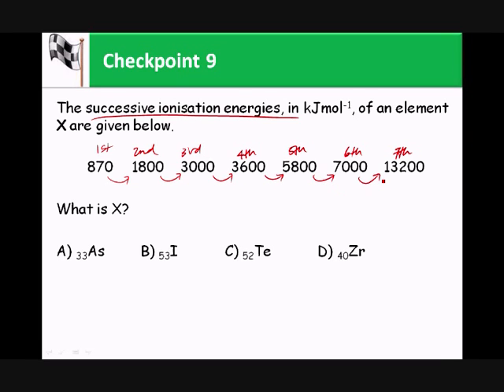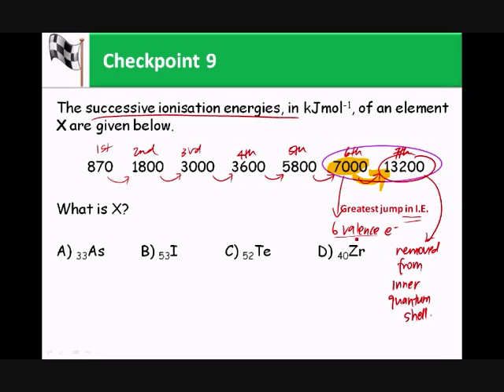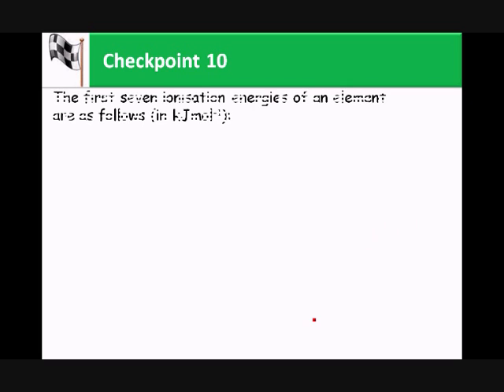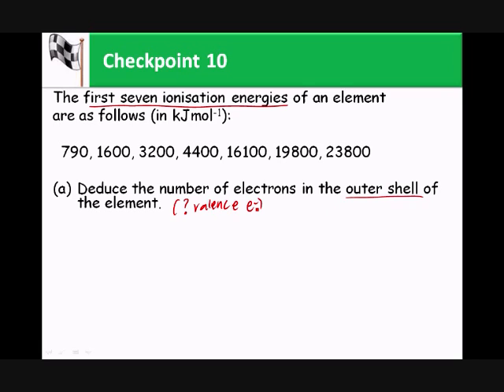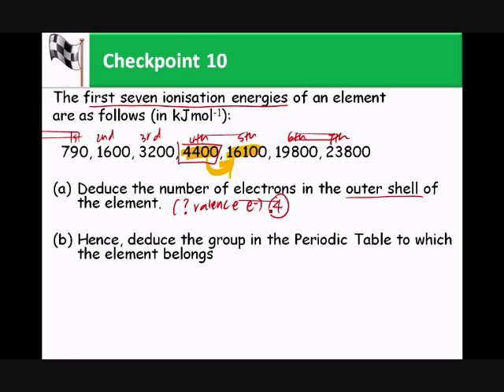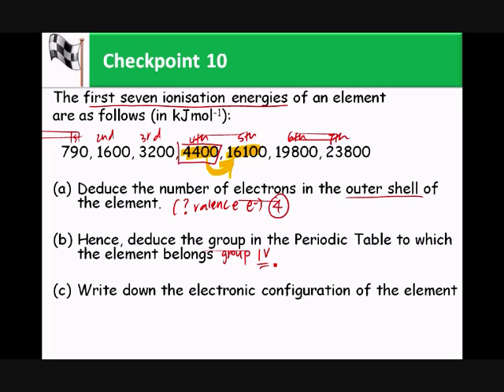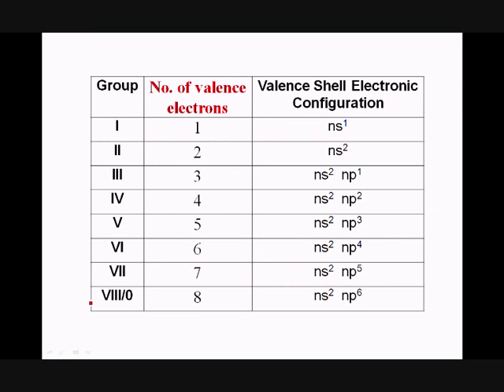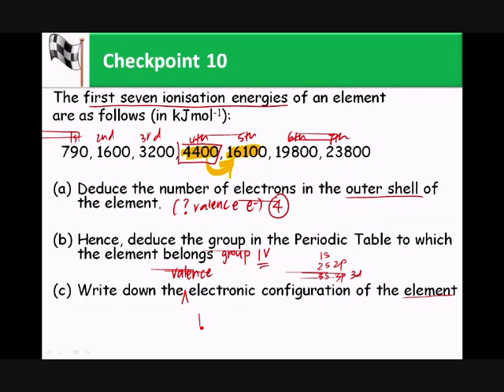Atomic Structure Part 2